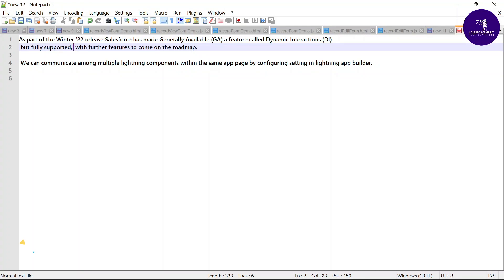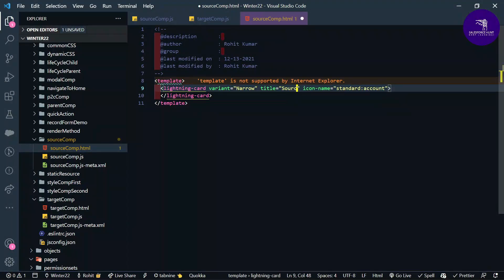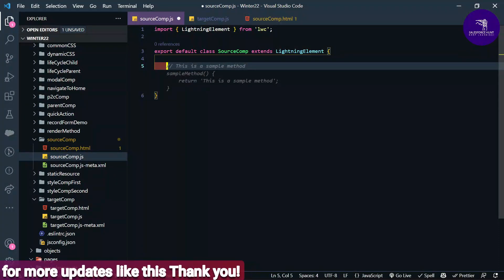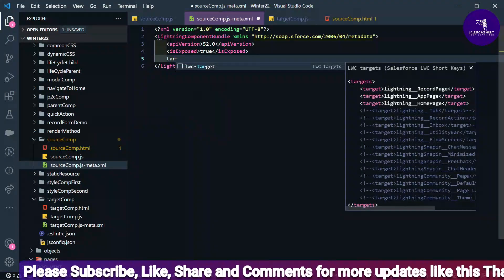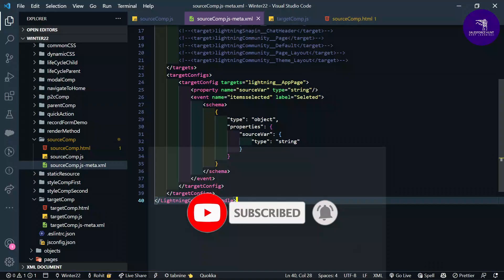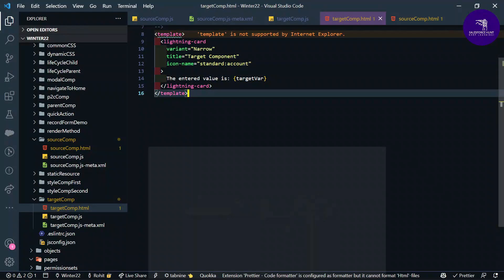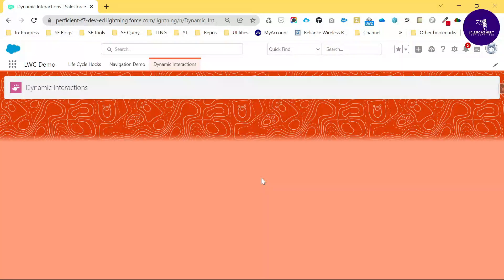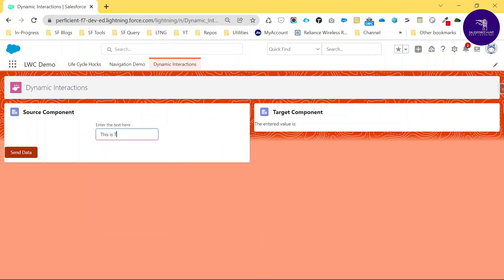Winter'22 Dynamic Interactions in Salesforce || SalesforceHunt || Rohit Kumar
Hello Everyone,

In this video, you can learn all about winter'22 new release features i.e. Dynamic Interactions in Lightning App Builder.
🚨 Winter"22 new features now you can watch the below video.